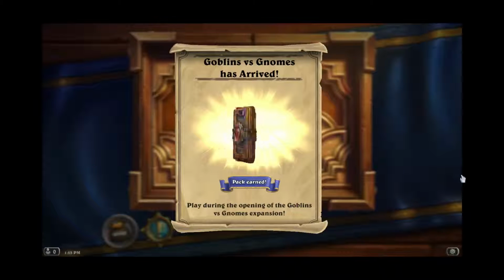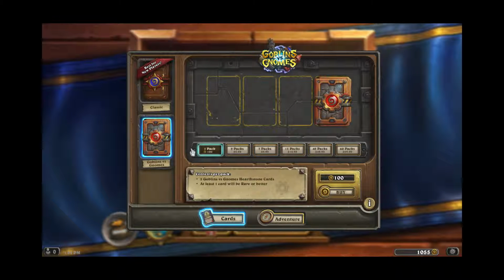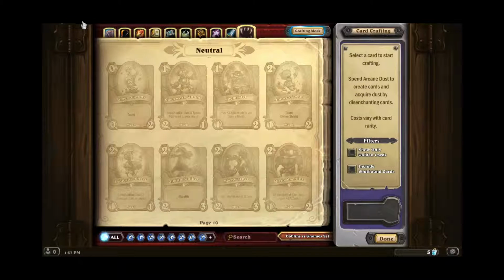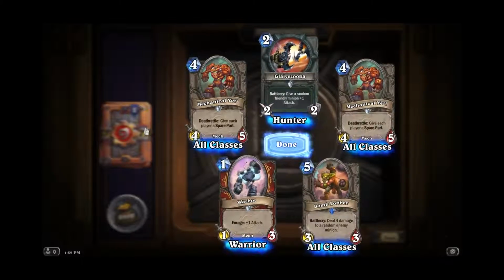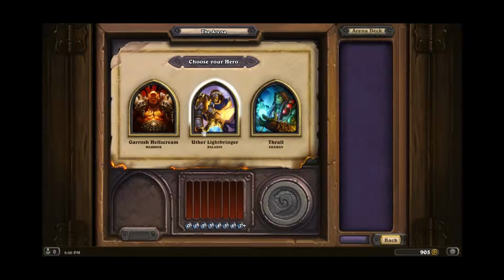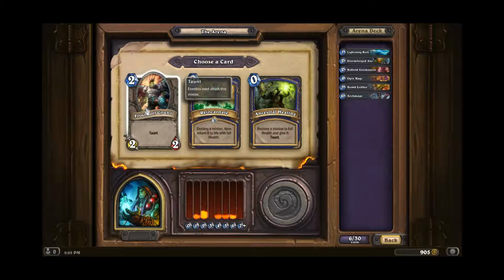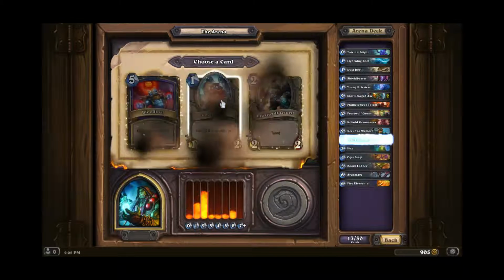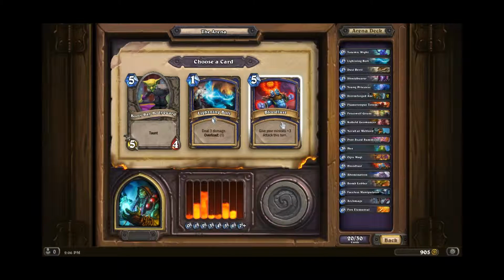Hearthstone - #10 "Arena Card Picking and The Mysterious Phone Call"